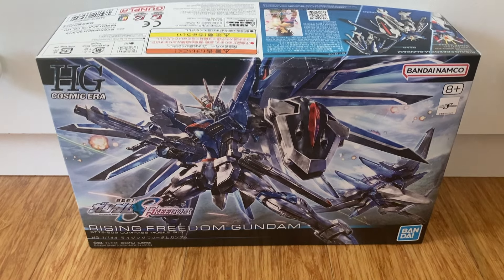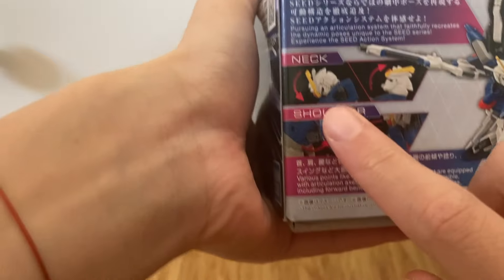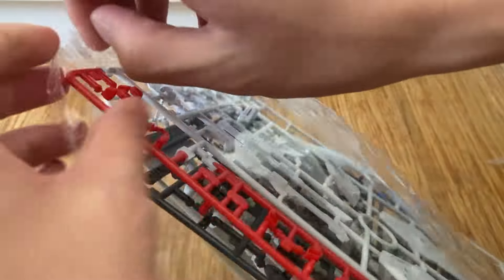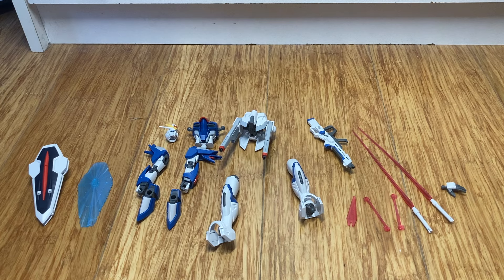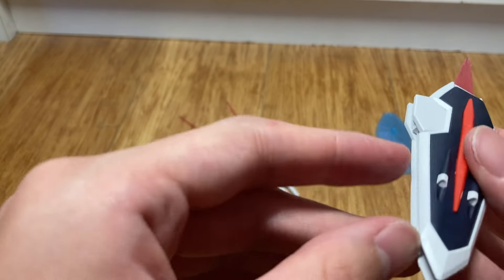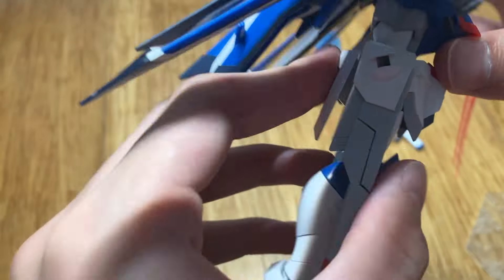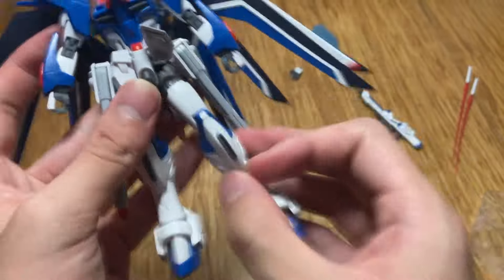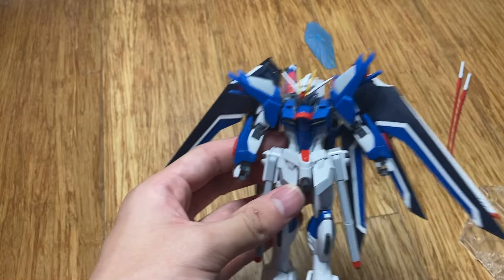Just one way to FREEDOM! Rising Freedom Gundam Unboxing and Review GUNDAM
My Goal for the end of Year: Beat Clan Of TJ